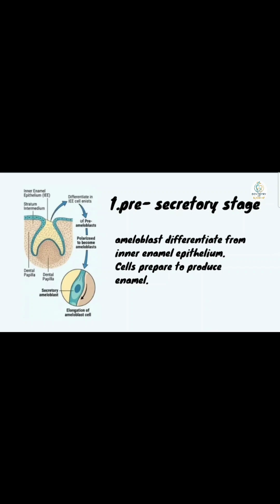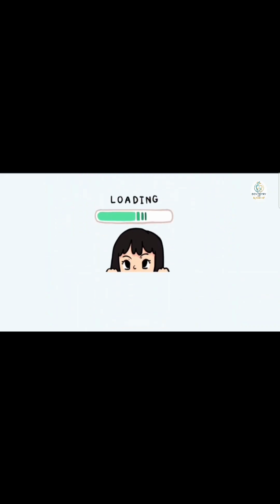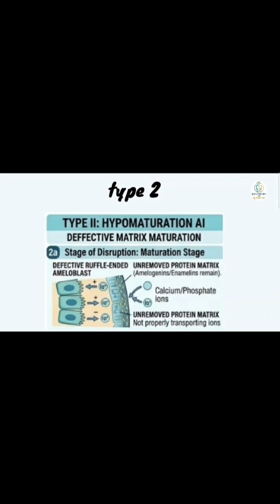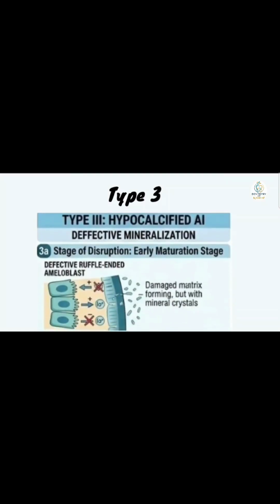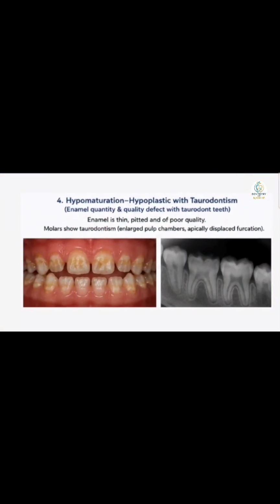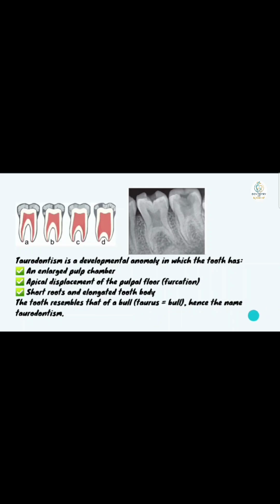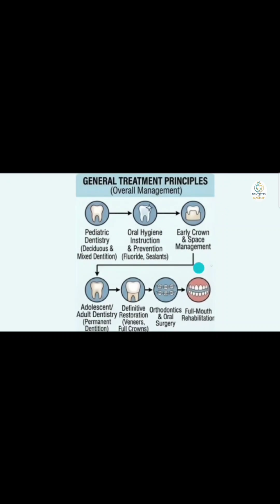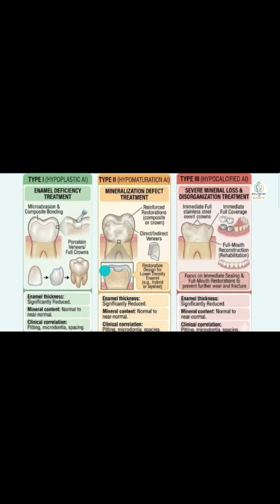Amelogenesis imperfecta v easy and basic concept